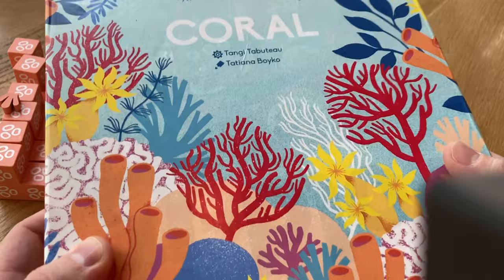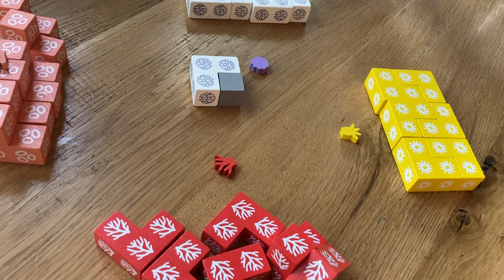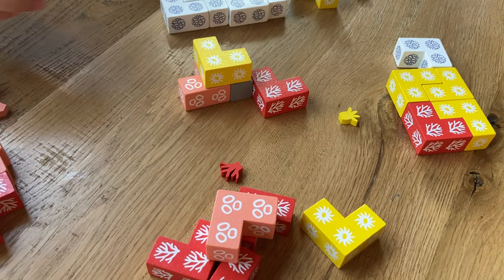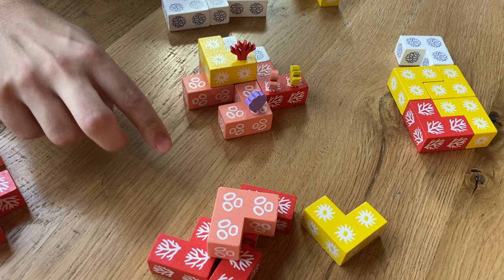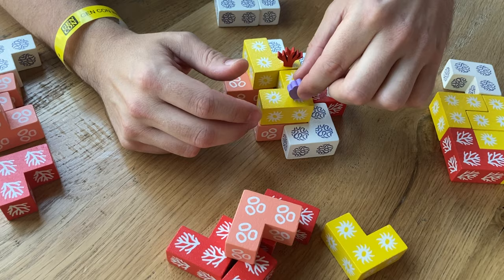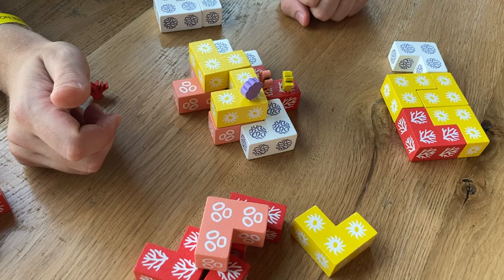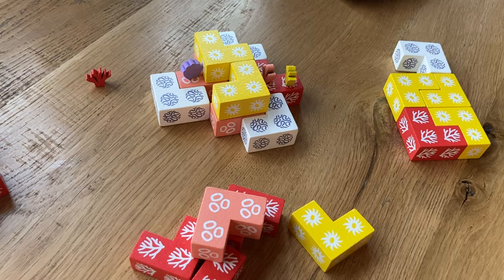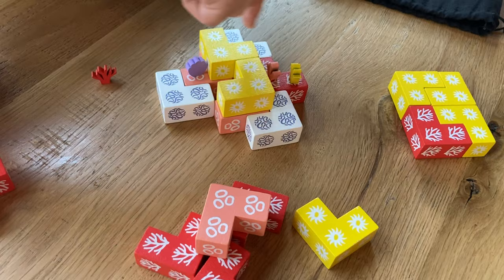How to Play Coral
Learn how to play the new Coral from 2Tomatoes!

From The Publisher: Coral is a 3D game where each player leads the growth of a coral species. Together, the players make the reef flourish by placing Coral limbs (3D pieces with a different pattern for each species), but each player aims to place their species' Coral limbs in the best spots.

When your turn comes, you can choose whether to add one Coral limb to the structure or move your Coral pawn. The Coral limbs can only be placed close to your own Coral pawn, which you can move with almost complete freedom. However, your Coral pawn leads the species expansion and doesn't want to damage its own species, so it never walks neither cross its own Coral limbs.

When the game ends, players look at the Coral reef (the structure they've built) from above. The player with most visible Coral limbs will win the game.

Coral includes a bespoke solo mode and several multiplayer game modes, for exciting games for 1 to 4 players.